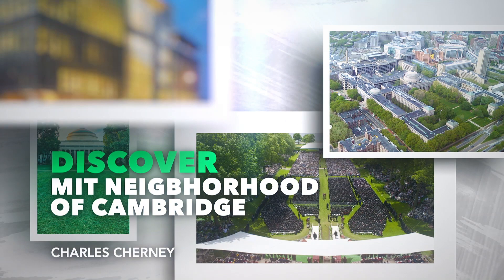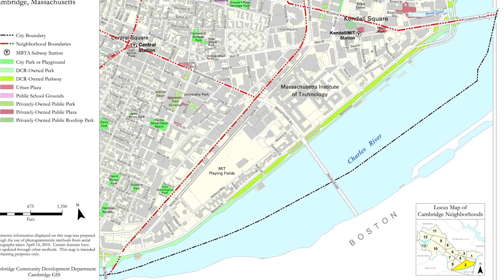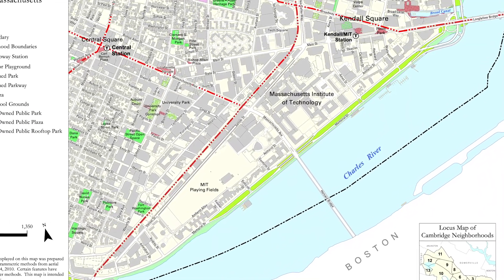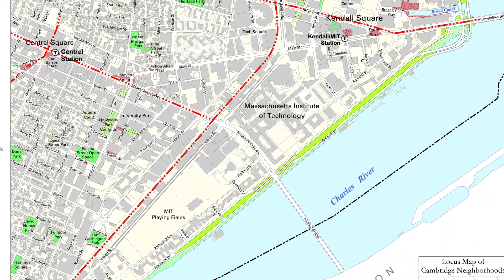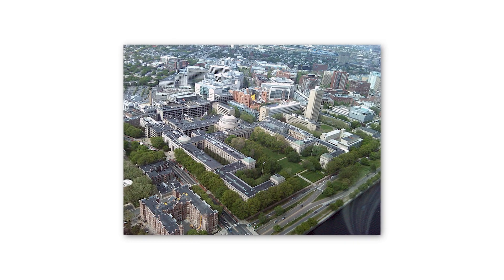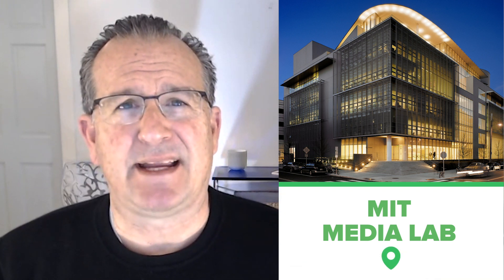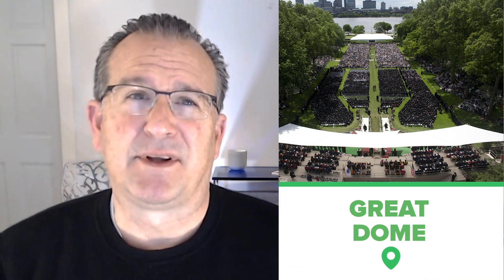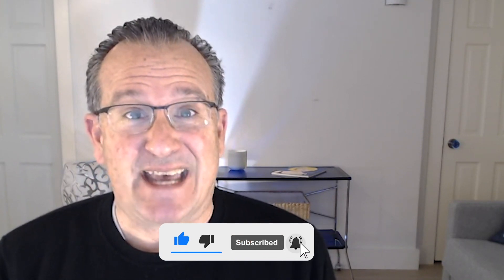Discover Area 2/MIT neighborhood of Cambridge, MA | Neighborhoods in Cambridge, MA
This is the neighborhood in Cambridge, Massachusetts that takes its name from a famous university. Of the 13 named neighborhoods of Cambridge, Massachusetts includes Area Two, otherwise known by the name MIT.

How can I help you? Looking to buy or sell❓

00:00 Discover Area 2/MIT
00:44 Map of MIT campus area
02:54 Rogers Building
03:22 Infinite Corridor
04:12 MIT Chapel
04:50 Kresge Auditorium
05:49 Simmons Hall
06:38 Briggs Field
07:12 MIT Media Lab
07:46 MIT Sloan School
08:07 Great Dome
08:36 MIT Sailing

💰 If you're looking to sell or want a free, no-obligation home value on your house

About this video:

MIT stands for Massachusetts Institute of Technology, and MIT does give its name to this neighborhood that stretches out on the Charles River and is the heart of the MIT campus.

It's about a mile-long stretch along the river, along Memorial Drive, where you'll find MIT. The other borders of the campus, you might say, are Main Street and Broadway to the East near Kendall square. Then along Vassar Street, that extends from that portion of the neighborhood down towards the other end of campus to the West.

It's a vast area, some hundred 168 acre campus with many buildings. In 2020, with what's been going on, I've been taking daily walks on the campus. I have spent more time at MIT this year on foot, just exploring than I ever have before. It's an amazing campus. There's quite a bit to discover and explore there. So let me just hit on a few highlights of this neighborhood!